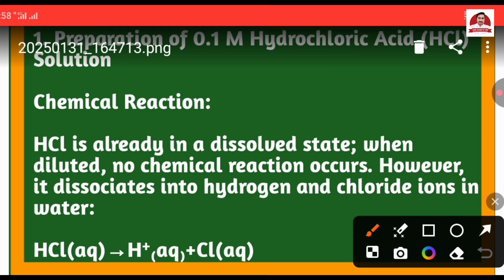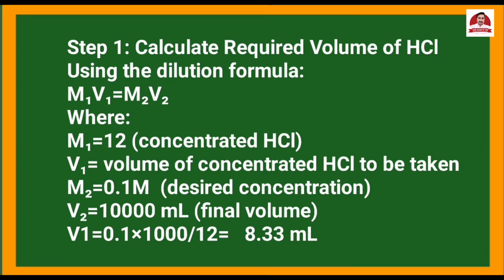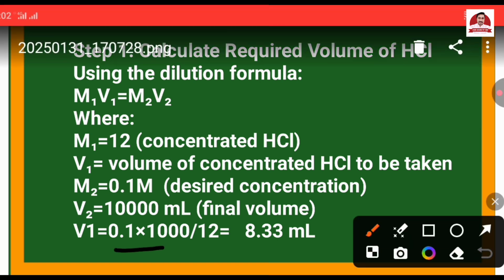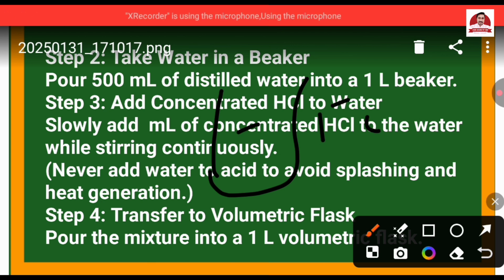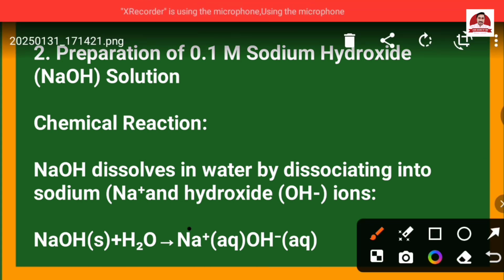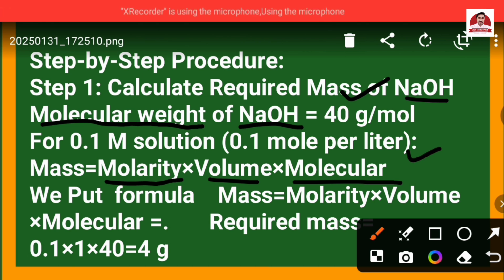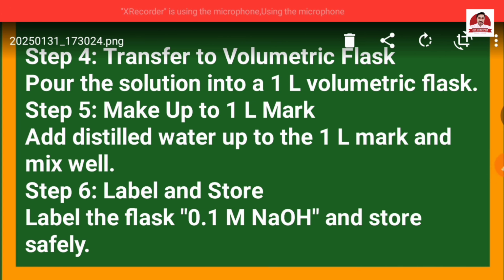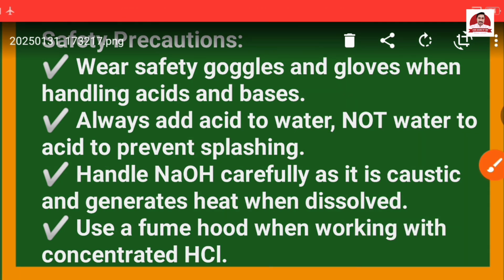South Korea very nice Practical ||Preparation of 0.1Molar solution HCl&NaOH || Chemistry Olympaid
Together, let’s uncover the magic of chemistry—one reaction at a time!"
In this video we will learn  the method of preparation of Molar solution of HCl& NaOH. By a simple and easy way  step by step process.
chemical equilibrium
Chemistry most important question  and answer , pharmaceuticals chemical  important Mcqs, short question answer for Chemistry , physical chemistry,  Objective question, question answer for 11 class chemical equilibrium one shot question practice , Solution in chemistry , practical in chemistry, Chemistry quiz questions and answers,Mcqs for all Competitive Exam
Chemical Reactions
Chemistry for Beginners
Science Experiments
Chemistry Education#Mole Concept#chemistry Lab
Chemistry Projects
Chemistry for Competitive Exams
Chemical Bonding
Chemistry Made Easy
Environmental Chemistry
Chemistry Tricks
High School Chemistry
Advanced Chemistry
Chemistry Concepts
Chemistry Revision Molar mass& Formula Mass calculation
Fun Chemistry Facts
Electronic Configurations